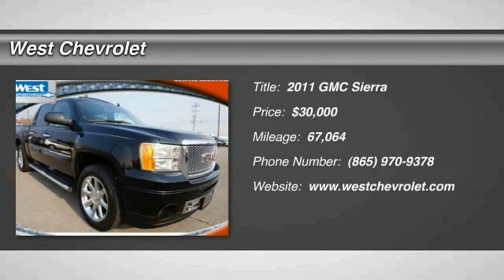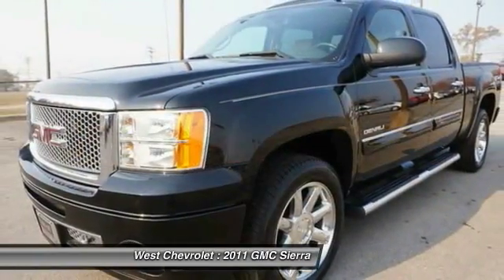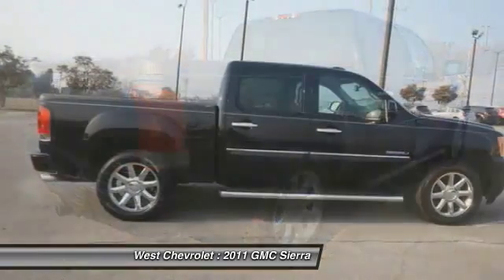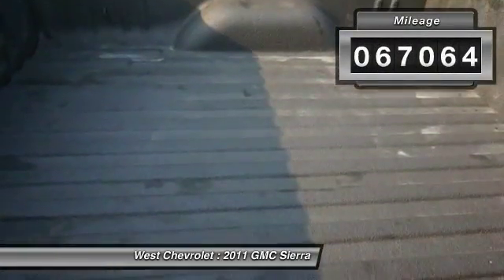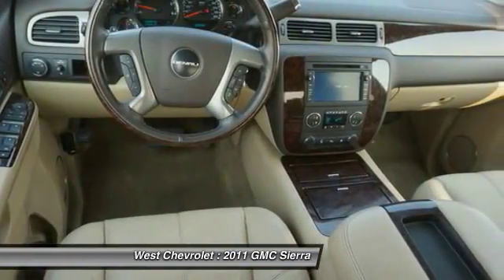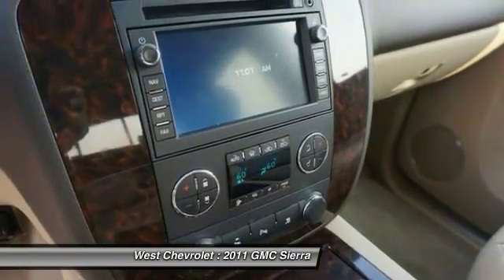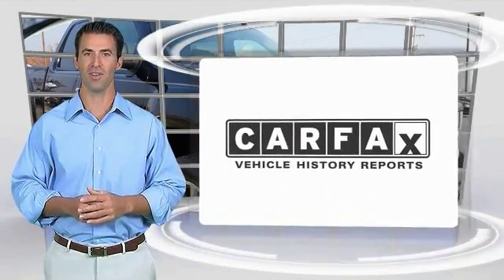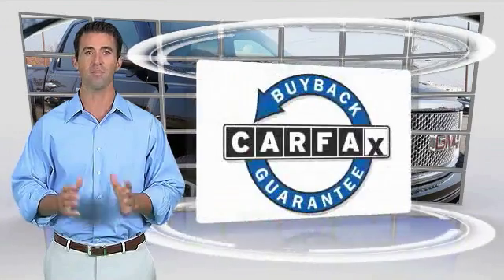2011 GMC Sierra Alcoa TN 164315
2011 GMC Sierra 1500 Denali AWD 143WB

West Chevrolet
3450 Airport Highway

Pick up this Black 2011 GMC Sierra, available today at West Chevrolet. Featuring Automatic transmission, it has 67064 miles. This could be the one you've been searching for.